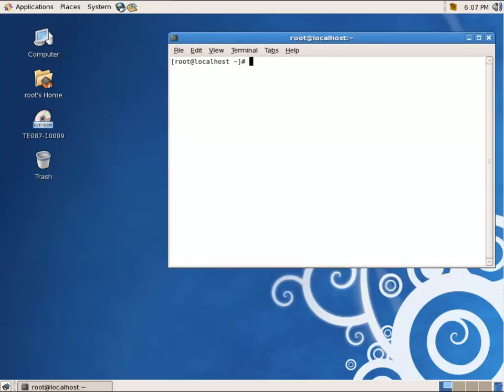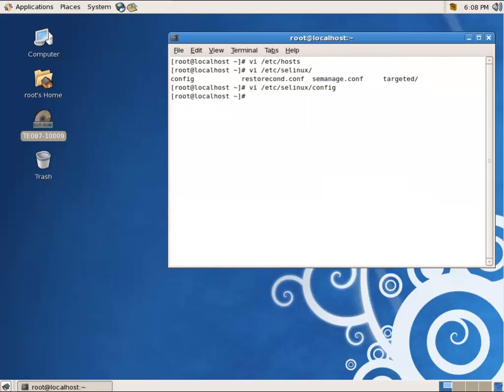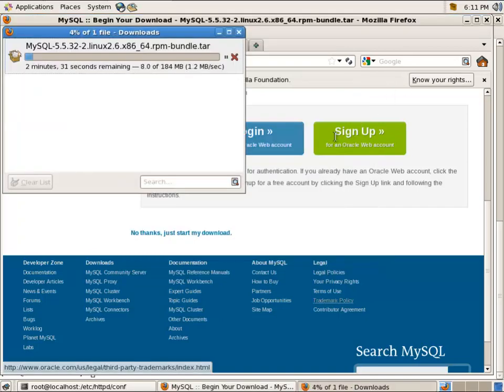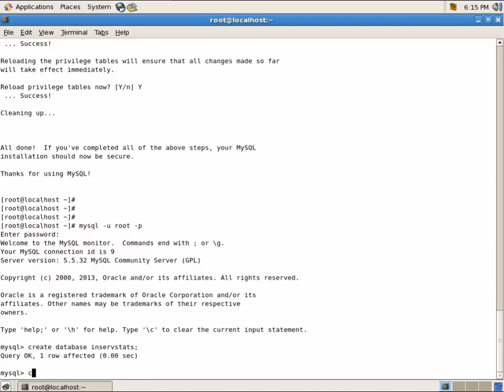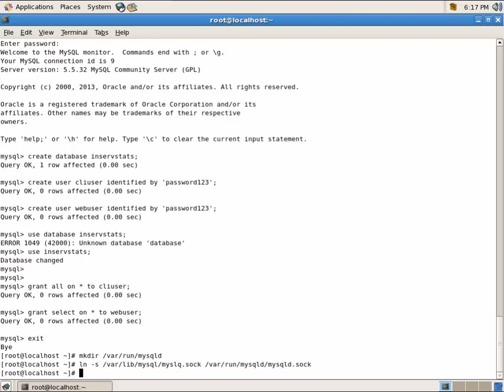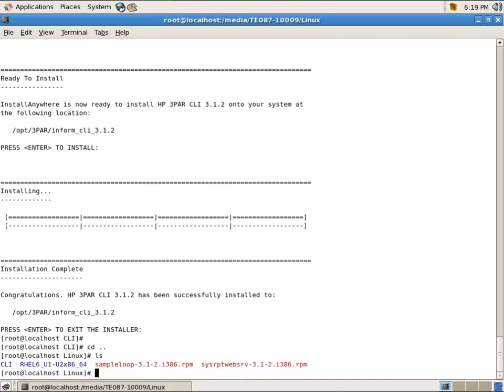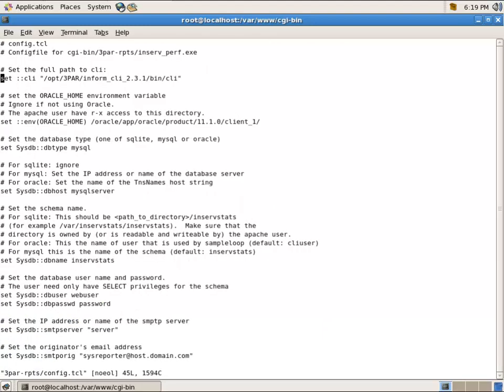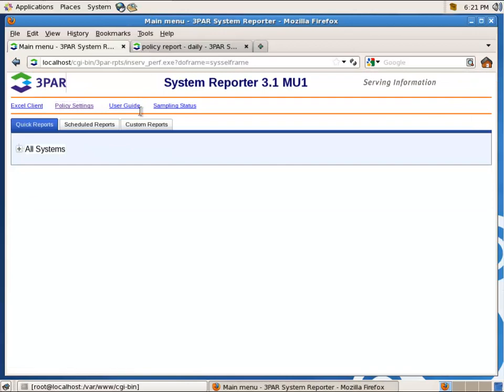HP 3PAR Easy System Reporter Install (LINUX)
Installing 3PAR System Reporter 3.1 MU1 on Linux - start to finish.